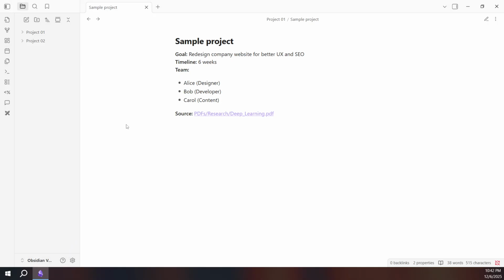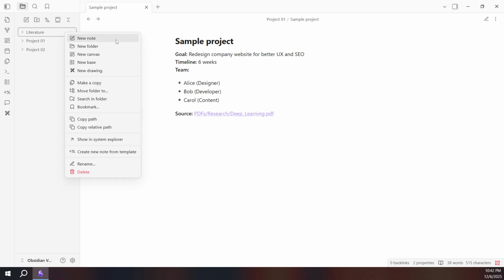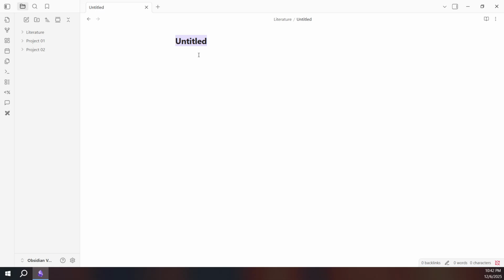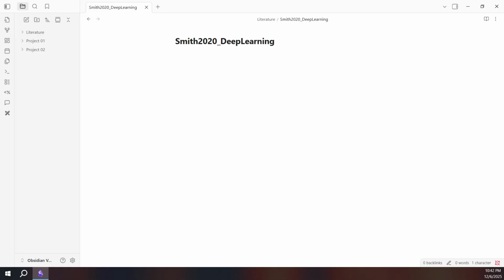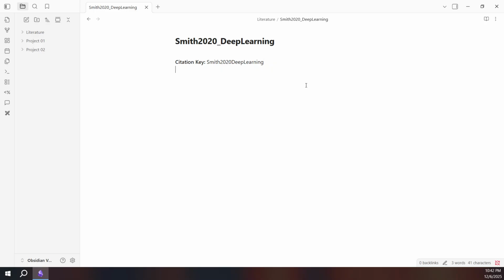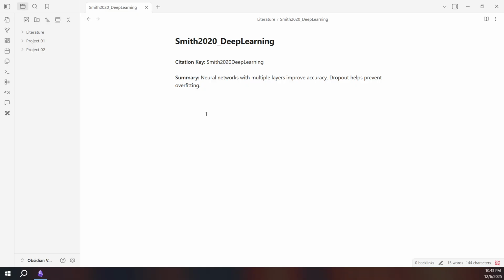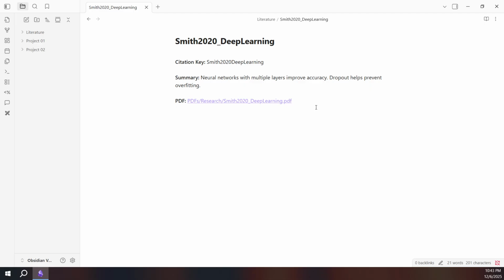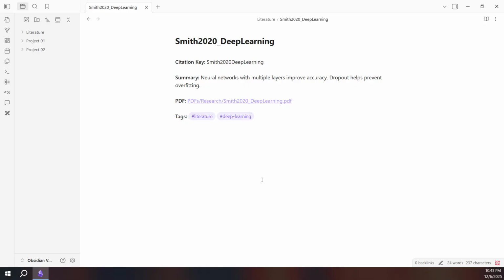How To Add Academic Reference In Obsidian [2026 Guide]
How To Add Academic Reference In Obsidian